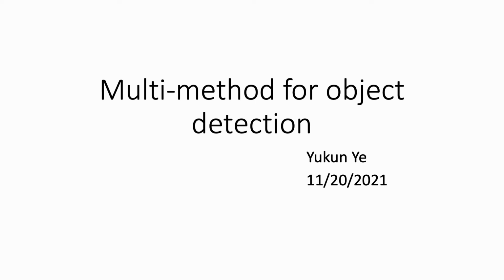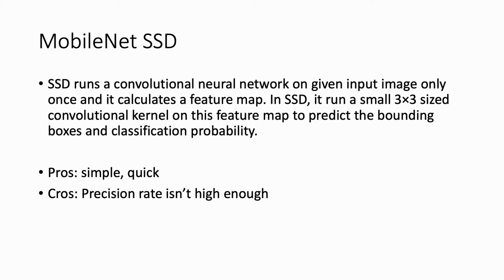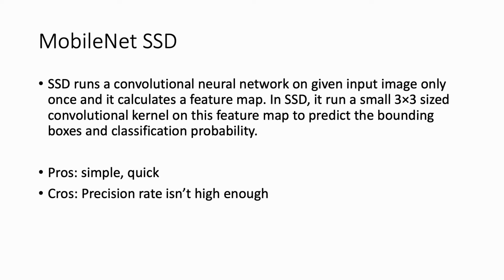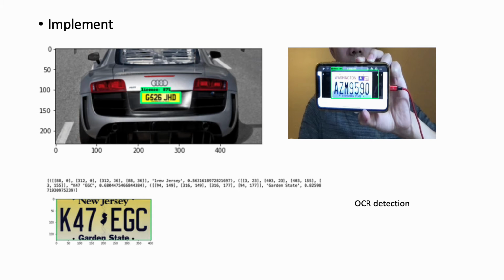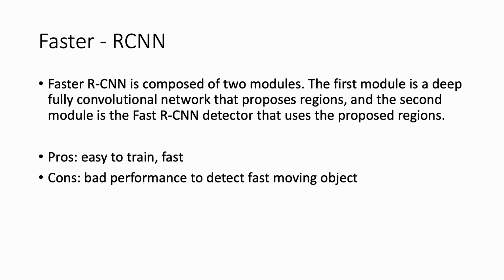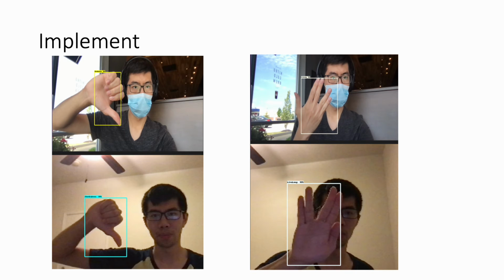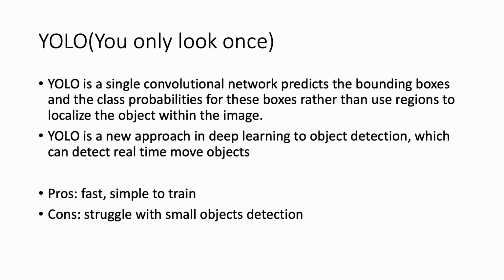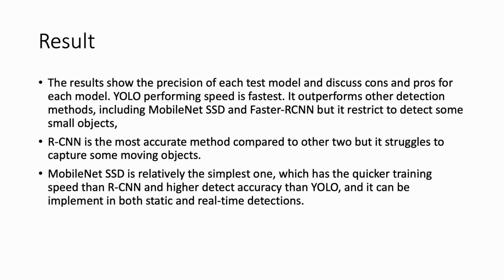Multi-Method for Object Detection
introduce YOLO, MobileNet and Faster-RCNN